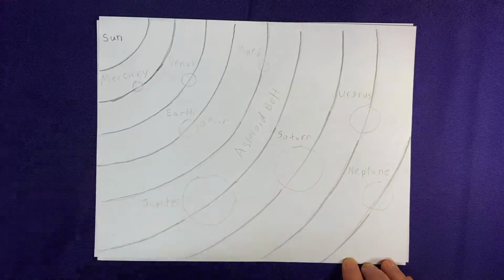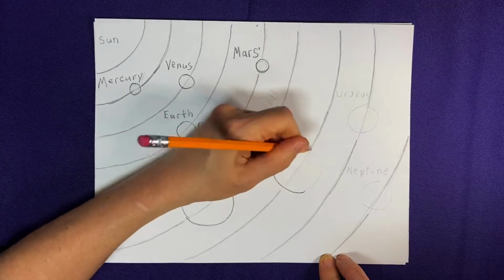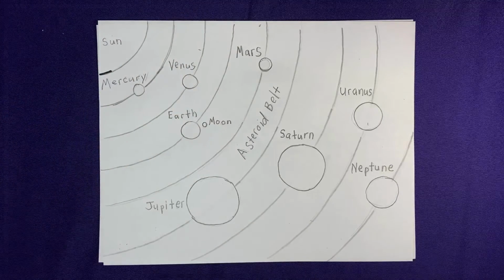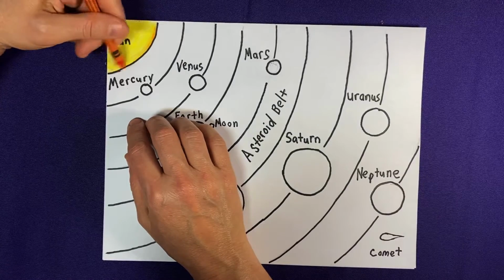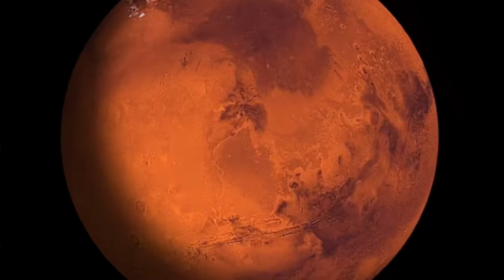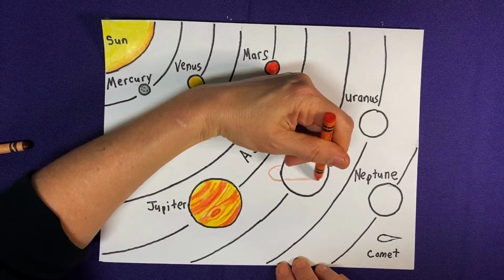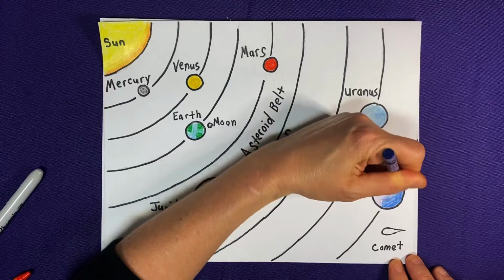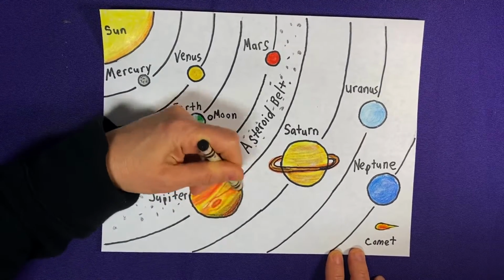Our solar system Art Project